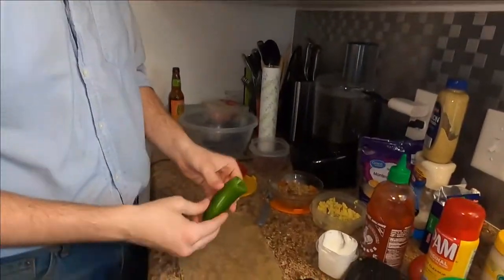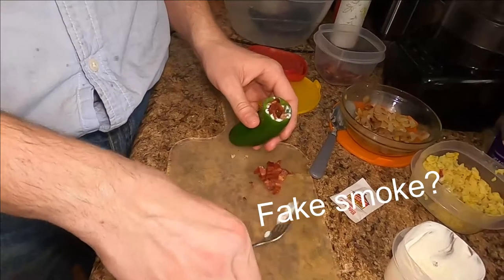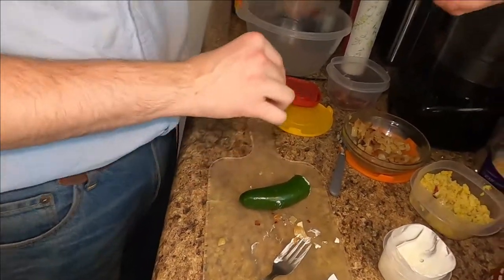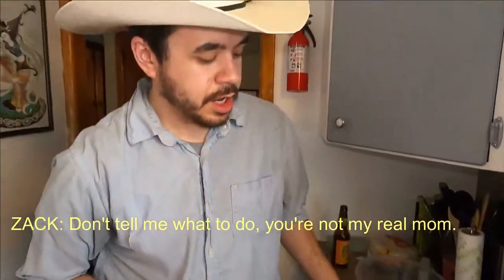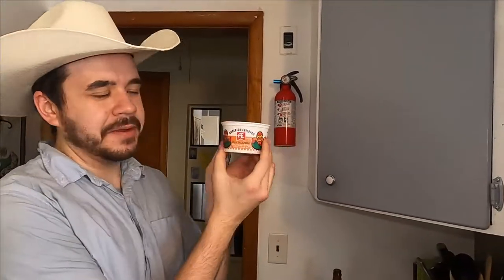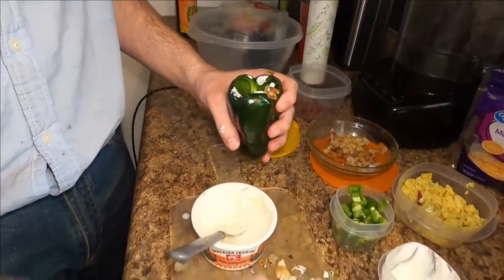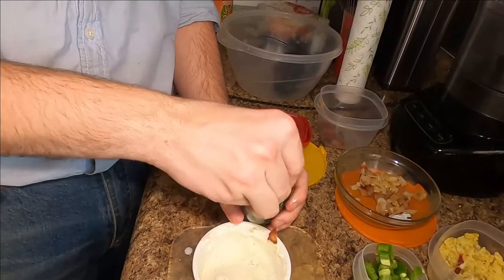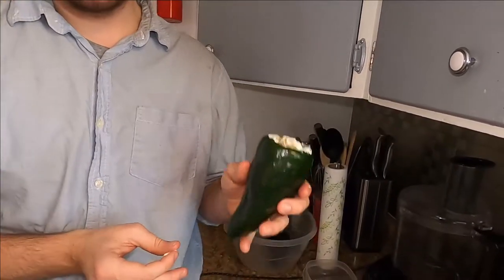The Abomipepper - Bone App the Teeth Minisode 1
Nick and Zack bought a camera! While filming a full episode they decided to film a section for a minisode! Hope you enjoy!